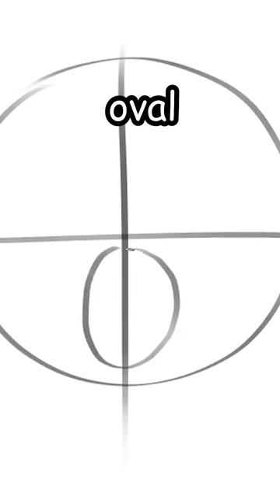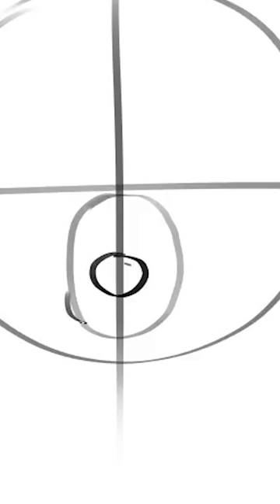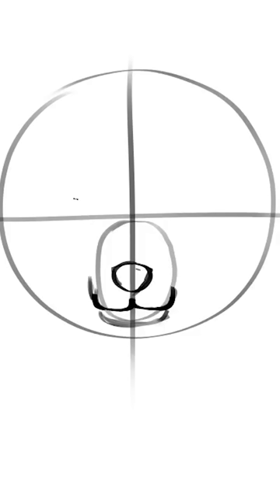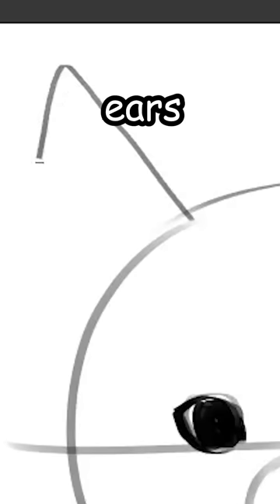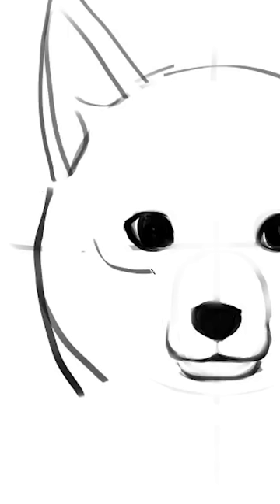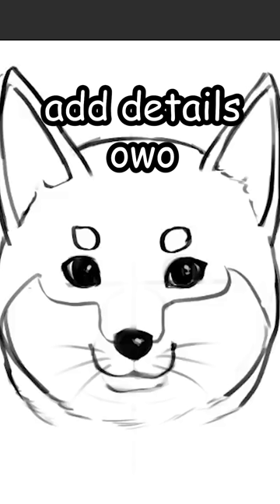how to draw ✨JUICY✨ dog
how to draw dog
how to draw juicy cat

Equipment:
tablet i use for drawing

my brushes
old pen content id: 1358977
new pen content id: 1702959
hair brush: 1868700